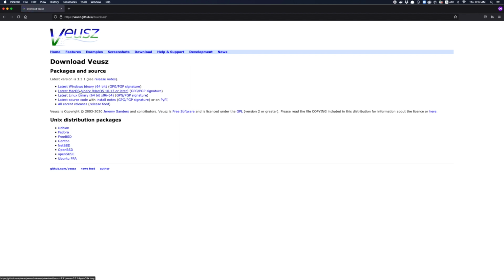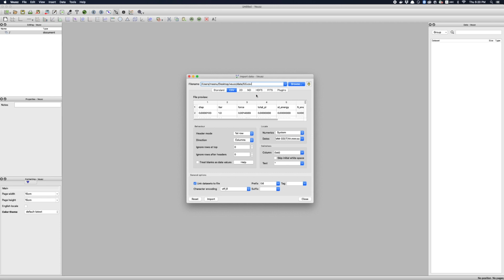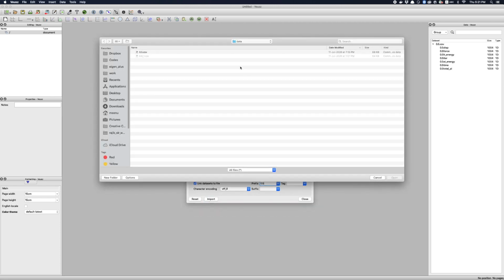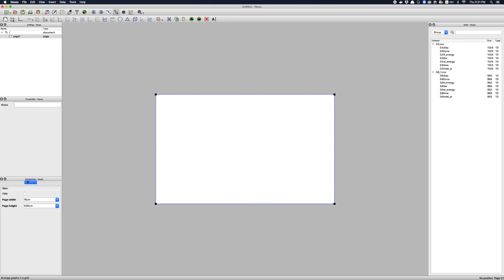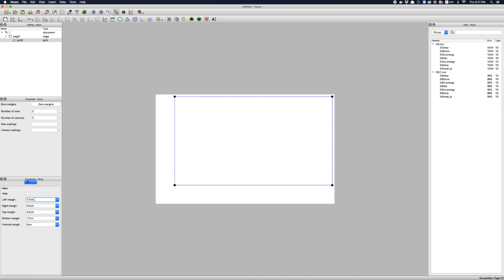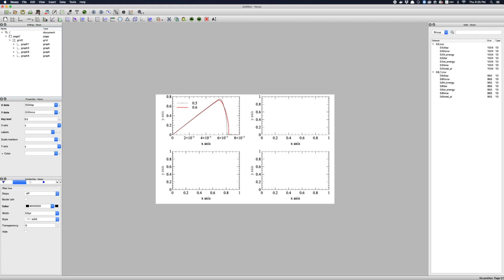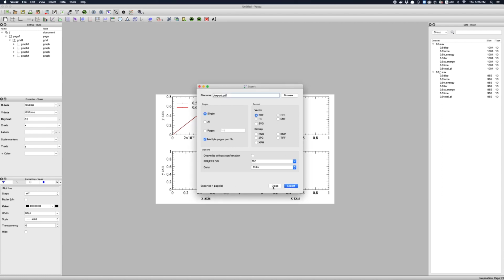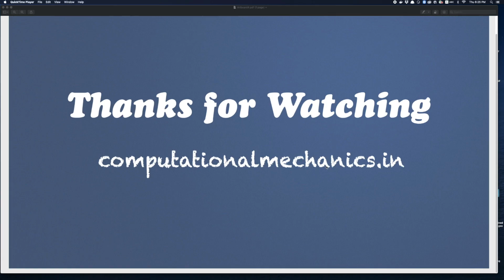How to plot high quality plots using VEUSZ | Tutorial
For any researcher it is very essential to have an efficient tool to plot graphs of high quality. Veusz is an open source GUI based scientific tool to plot the graphs efficiently and easily.